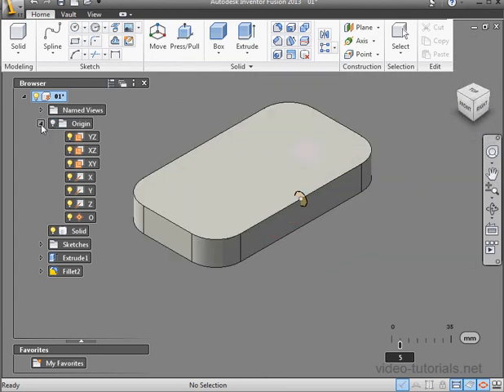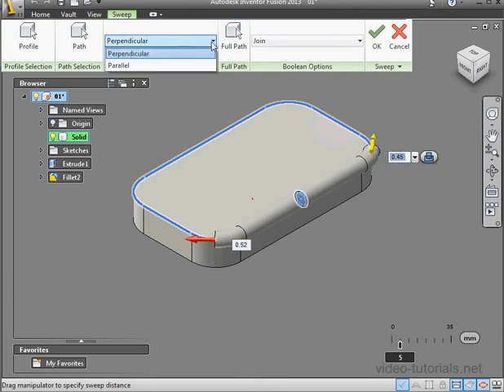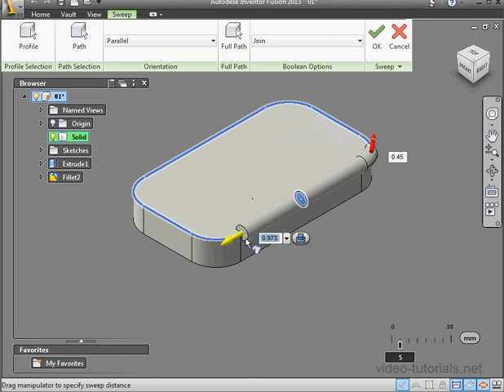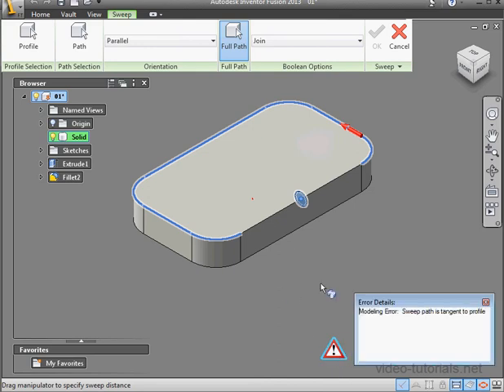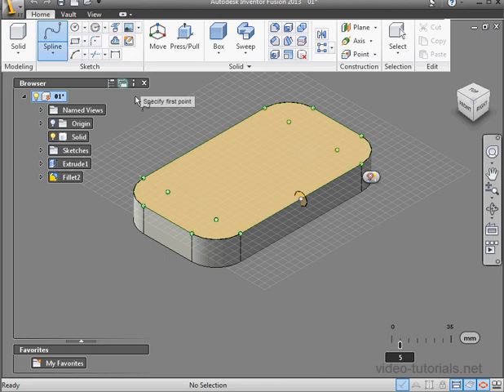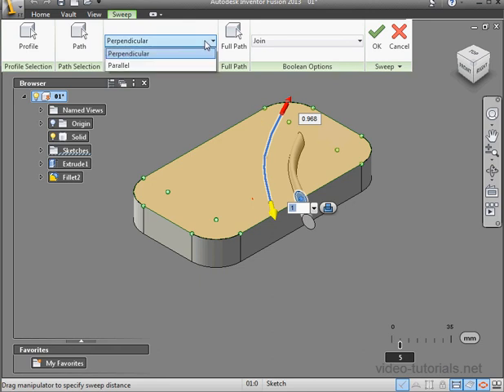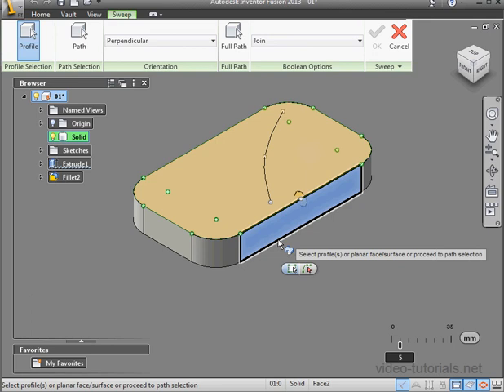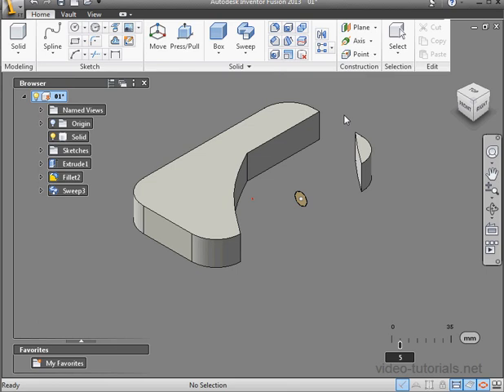40 Autodesk Inventor Fusion Tutorials ( Sweep Tool)